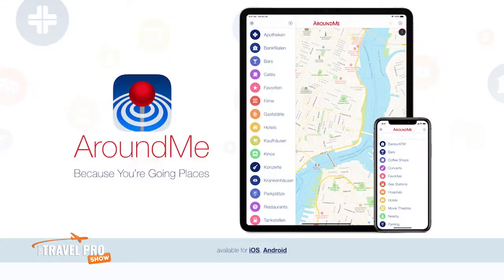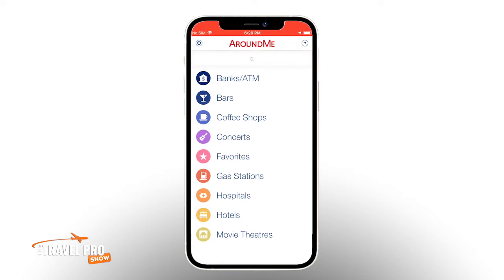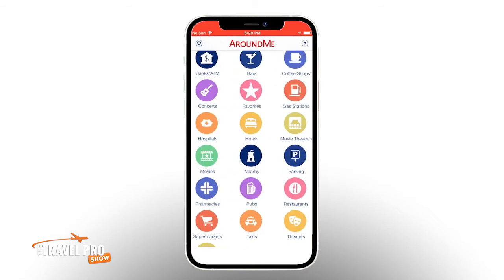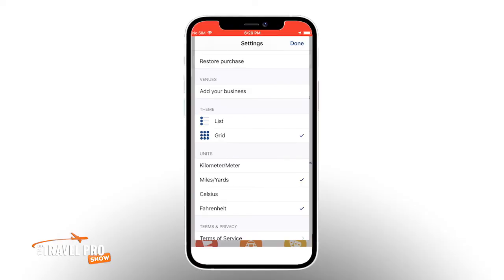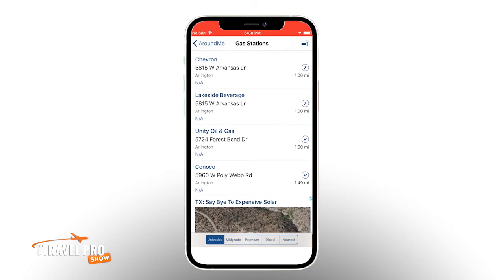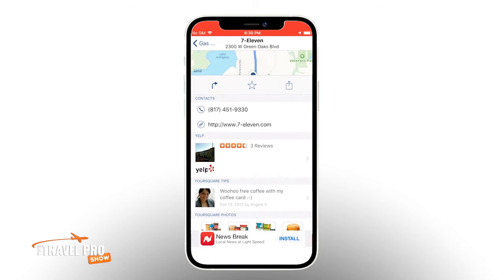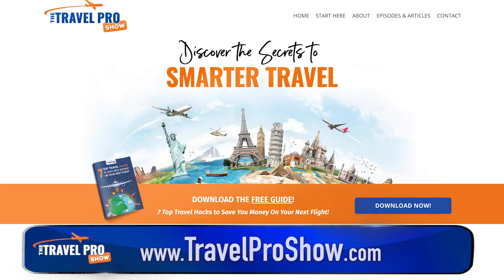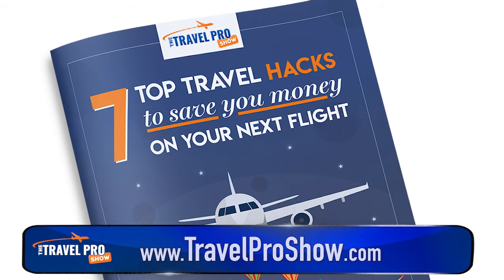AroundMe Travel App / Travel Guide / Travel Map Review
✈️  NEED TO FIND THE Nearest Restaurants in a New City?  Travel App AroundMe Has you Covered  | 📖 Grab the FREE GUIDE: “7 Top Travel Hacks to Save You Money On Your Next Flight!"

In our quest to bring you reviews of the best travel apps, here's another good one for you!  It can be daunting visiting a new or unfamiliar city.  Where's the local supermarket, bars, hospital, restaurants, coffee shops, and so on?

Yes, you could use a maps app, but it's hard to find specific categories of services.  With AroundMe one of the top travel apps, it's fast, and simple, it's the ideal travel map.  Just click on an icon and you'll instantly be shown the relevant service on a map that's easy to read.  It's a great tool for travelers, and I hope you consider adding it to your own list of top travel apps.

📖 Download the FREE GUIDE: “7 Top Travel Hacks to Save You Money On Your Next Flight!"

✈️ OUR CURRENT FAVORITE TRAVEL DEALS*

☀️  Save Money On Flights, Hotels, Car Rental, Get Instant Status Upgrades, and More.  We LOVE Founders Card!

☀️  Want to Know the Best Travel Credit Cards for Points, Miles, and Perks?  We got you covered!

The Travel Pro Show is designed for frequent flyers, business travelers, corporate travel warriors, and those who enjoy luxury travel, and it provides an entertaining look at travel news, trip reports, travel app reviews, travel hacks, and secret travel tips on how to get more perks, upgrades, and VIP status.

How Did the Show Come About? As you know, there’s no shortage of travel vlogs and travel-related YouTube channels out there, but there was no regular, high-quality TV-style show for business travellers - or (travelers if you’re American). 😉

Enter The Travel Pro Show, an entertaining and educational weekly show for travel pros, liberally sprinkled with lots of dry British humor. 😉

It’s the show that gives fun travel advice from travel experts who love exploring the World!

Whether you’re a digital nomad that’s looking for travel inspiration, or if you want to become a travel expert and a pro at travel hacking, you’re in the right place - this travel channel is for you!

There’s a new episode “hot off the press” every week - please join us, we’re excited to share the secrets to smarter travel.

👉🏻 Did you enjoy this episode? Please share your thoughts and opinions in the comments below - we love hearing from you! Also, we appreciate it when you share the show with your friends and travel buddies - so thank you very much!